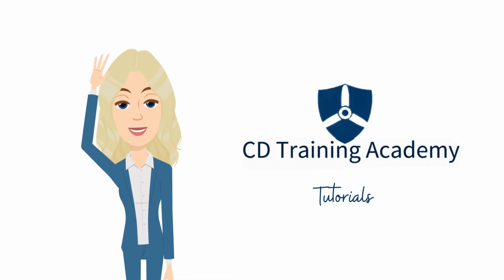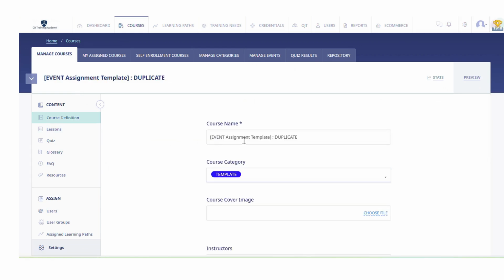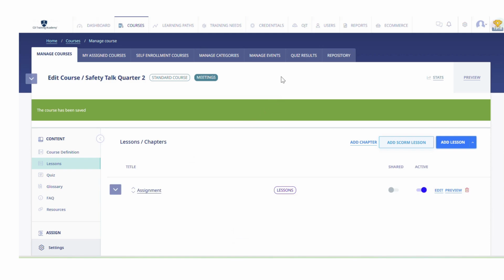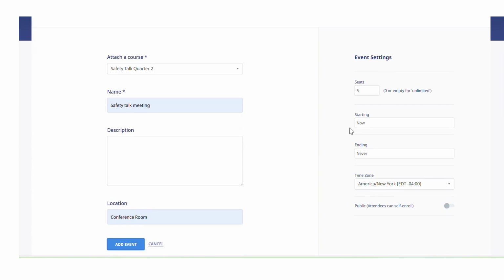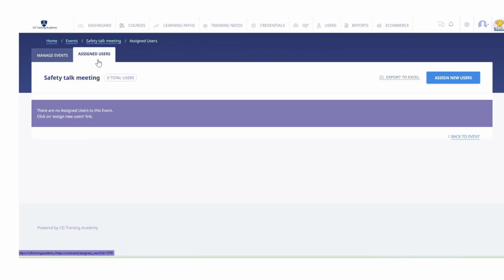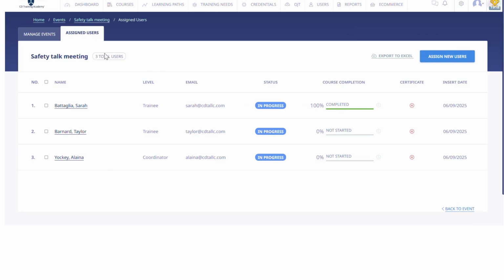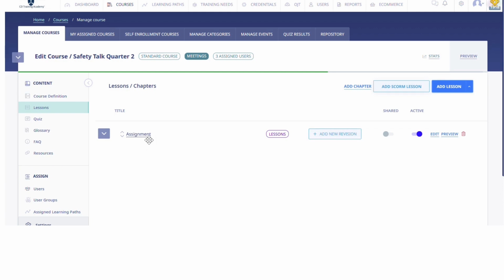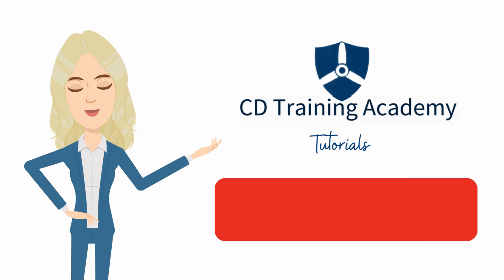How to Create an Event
Welcome back to CD Training Academy Tutorials! Learn How to Create an Event as an Administrator.